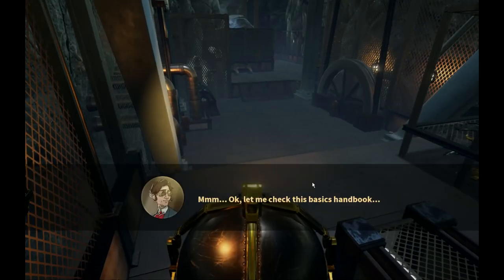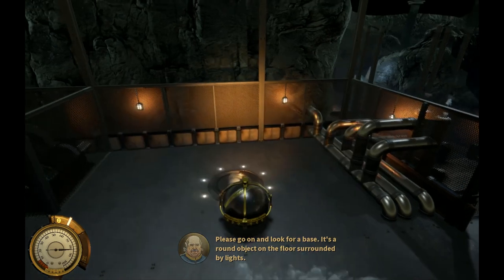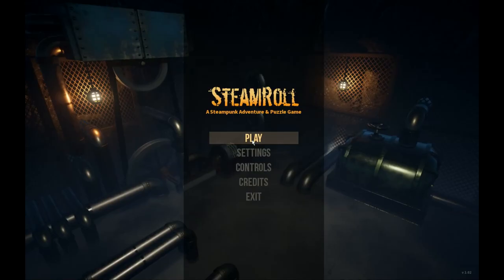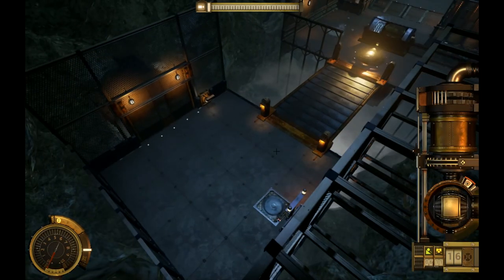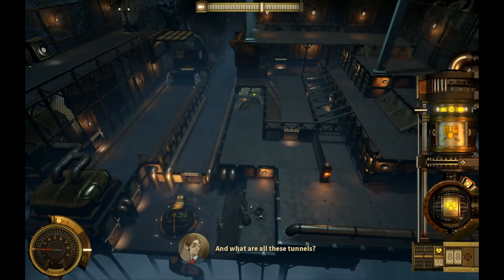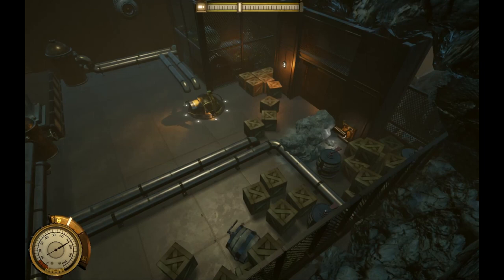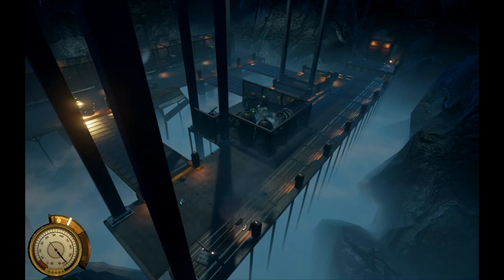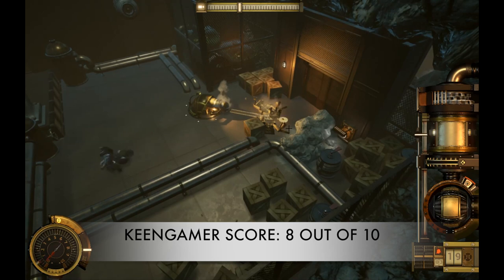Steamroll review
Steamroll is a steampunk 3D puzzle game with elements of strategy and exciting gameplay. Using the power of steam and steamballs, you must navigate through the crumbling mines of your workplace!

Steamroll is set in a collapsing mine, you need to progress through the levels quickly or risk being trapped. Launch steamballs to create ramps, press buttons and other game altering mechanics.

Check out some of the features:
- Steamroll is a single-player game featuring 18 unique, beautiful and challenging levels.
- It works in Windows, Mac and Linux and it contains translations to English, Spanish, Catalan and German. It can be controlled with keyboard and mouse and it also supports gamepads.
- The game is available in the Steam platform, after being for 5 months in Early Access gathering feedback from the player community while it was being developed.